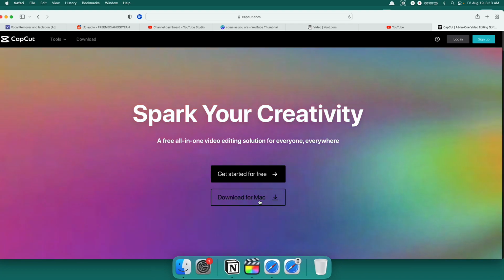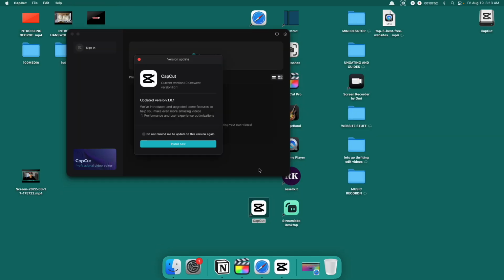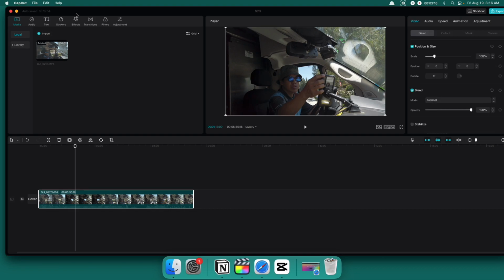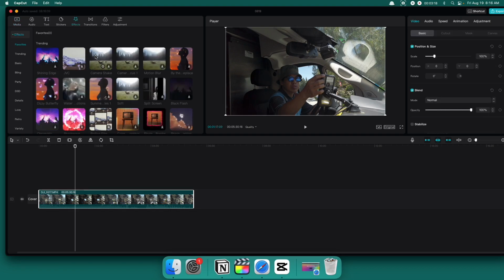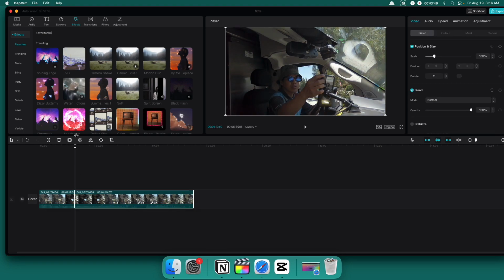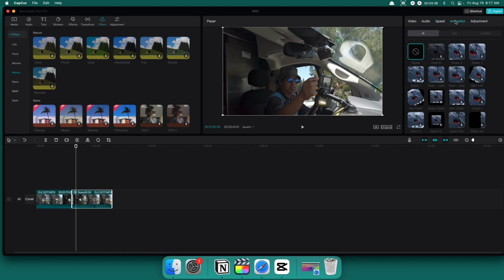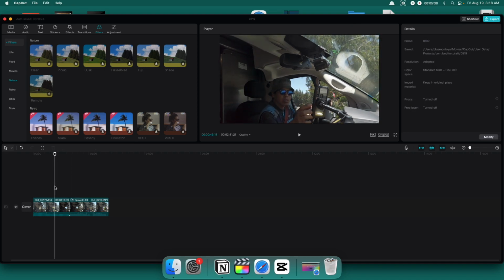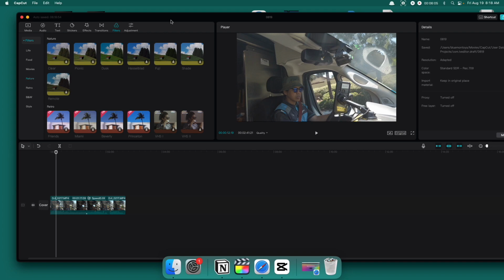First Look at CapCut On Desktop Mac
Finally you can now use CapCut on your Mac desktop computer!